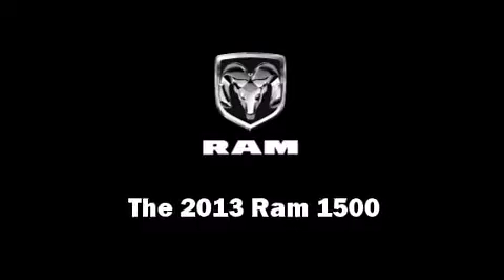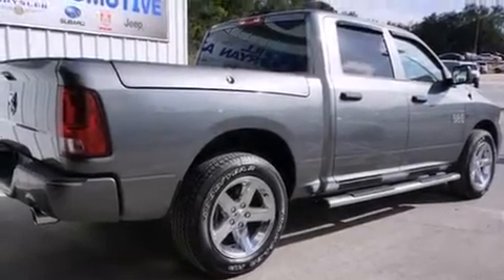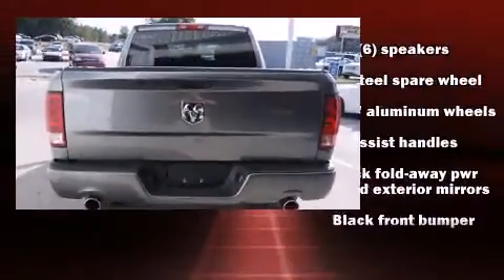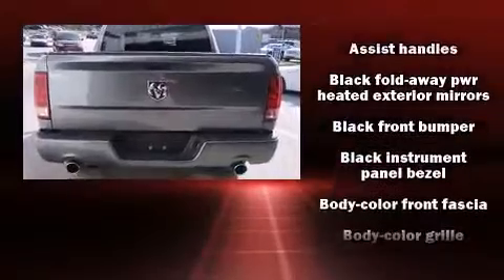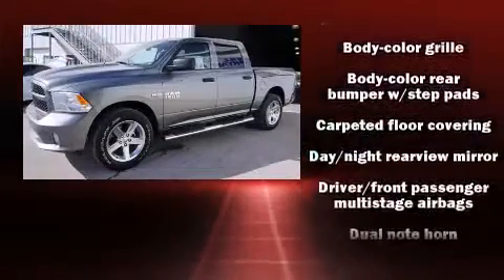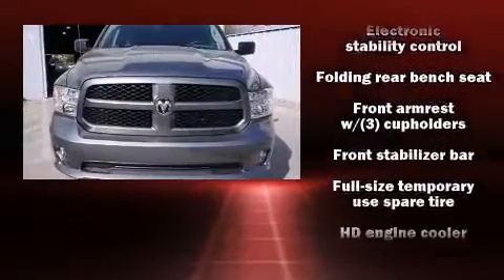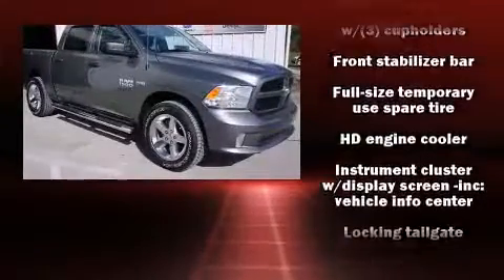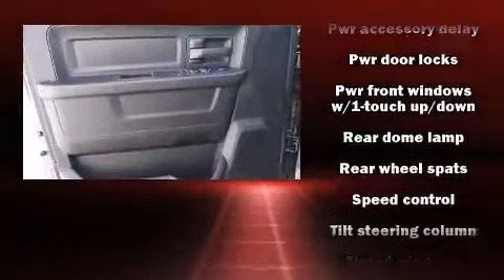2013 Ram 1500 Express in Fruitland Park, FL 34731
Bill Bryan Chrysler Jeep Dodge

This 4 door, 6 passenger truck offers the latest in technological innovation and style. A wealth of standard features means that you no longer have to sacrifice. Such as remote keyless entry, variably intermittent wipers, front fog lights, power door mirrors and heated door mirrors, power windows, a trailer hitch, a bedliner, and air conditioning. Audio features include an AM/FM radio, and 6 speakers, providing excellent sound throughout the cabin. Curtain airbags combine with standard stability control in creating a comprehensive safety network. We offer competitive pricing, and the area's best shopping experience. Please don't hesitate to give us a call.